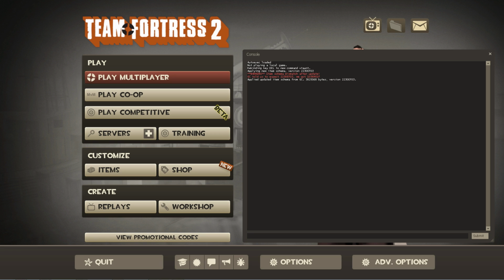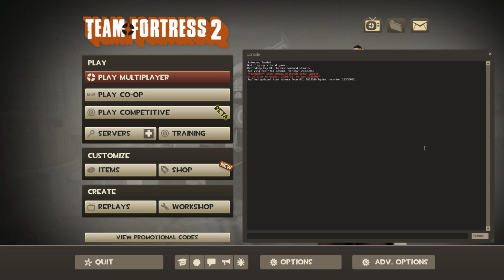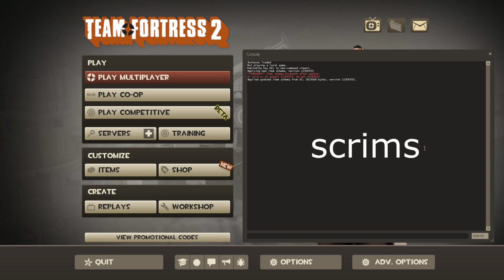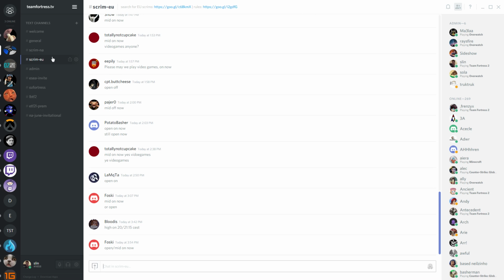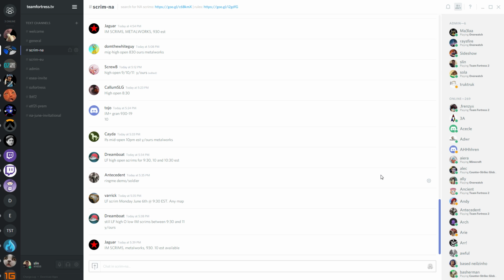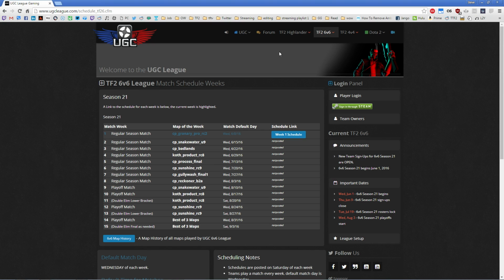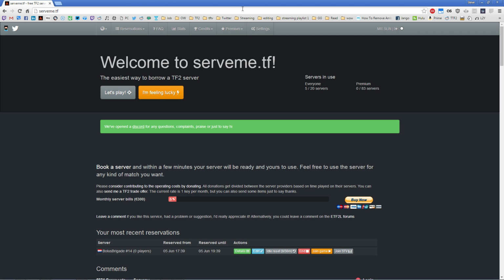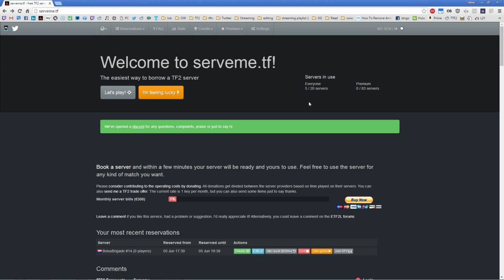What are scrims? (TF2)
In this video I discuss finding a league, joining a team, and finding scrims.

Competitive Team Fortress 2 Player and Commentator